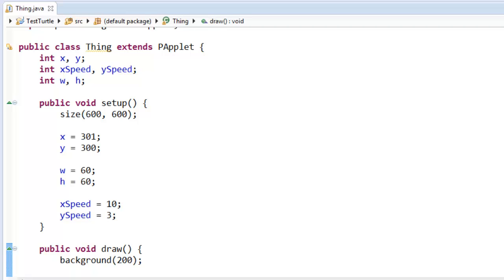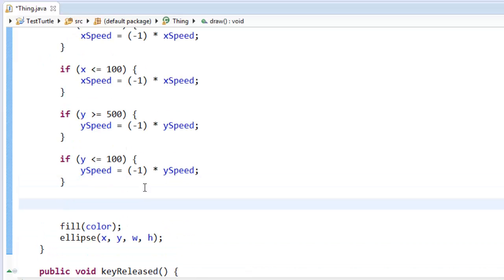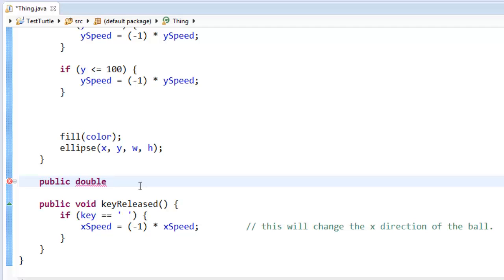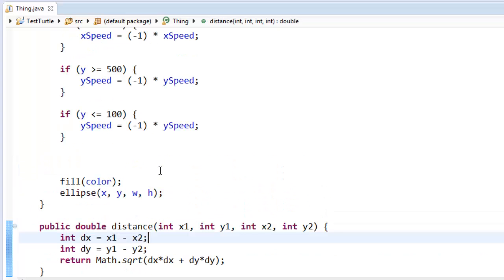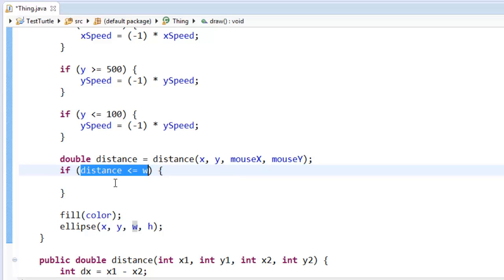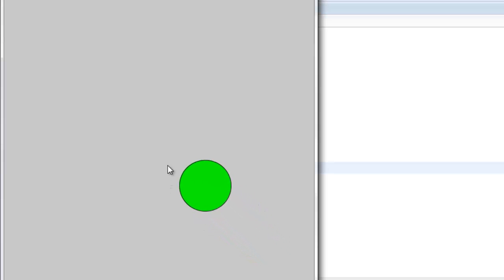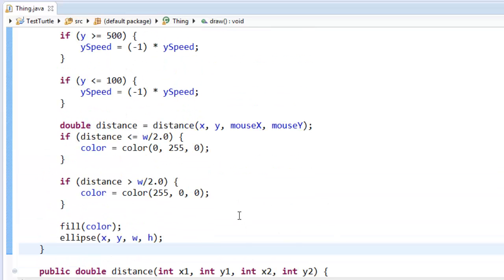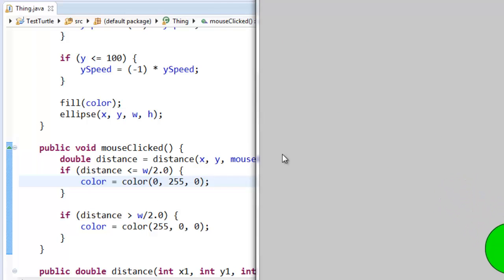Game Tutorial: Detecting if them mouse is inside the ball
This is a tutorial for my intro java students to detect if the mouse is inside a ball object.